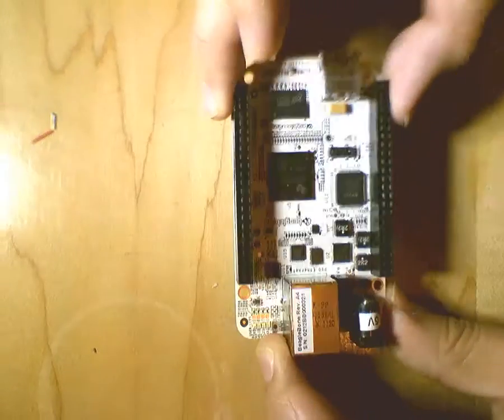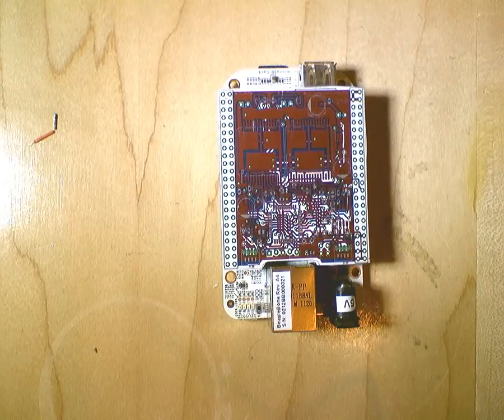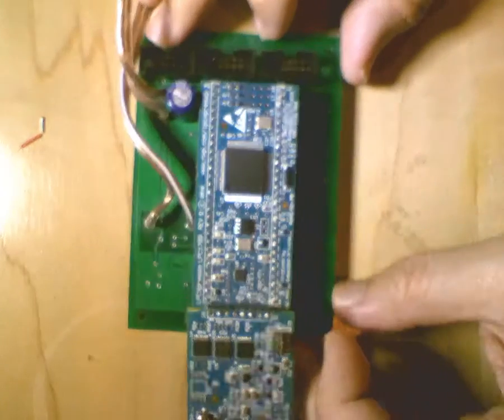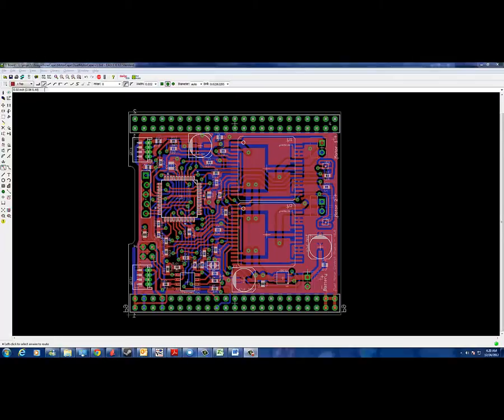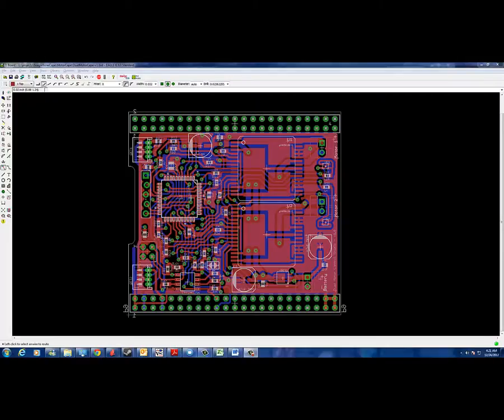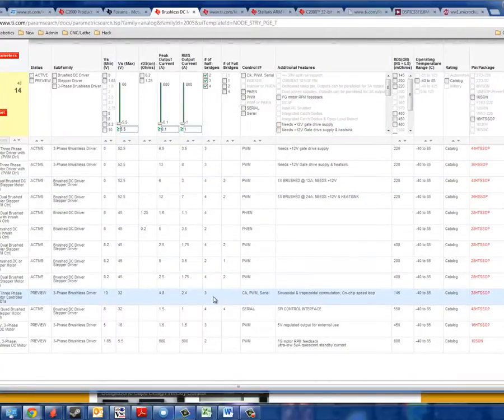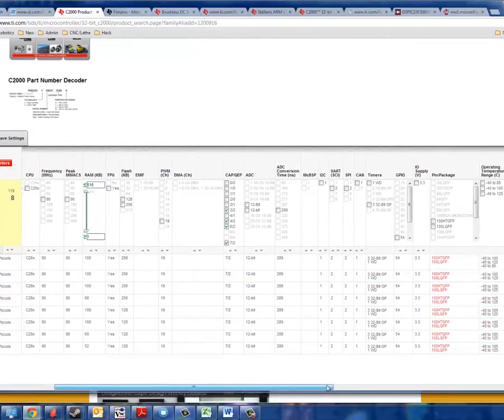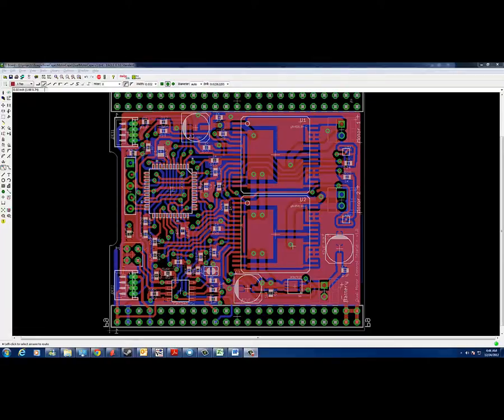Dual Motor Controller Cape design for the BeagleBone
Thie is a Dual Motor H-Bridge Cape with dual QEI (Quadrature Encoder Interfaces) for the BeagleBone.  This cape is designed to be stackable, meaning up to 3 capes can be put on the BeagleBone, controlling up to 6 motors.

This is an entry for the BeagleBone Cape Design Competition.

(**Update: see the Mk.5 version of this board now built and working